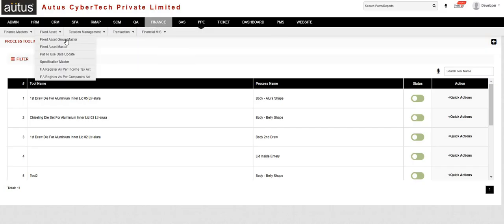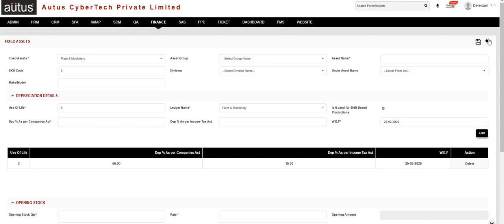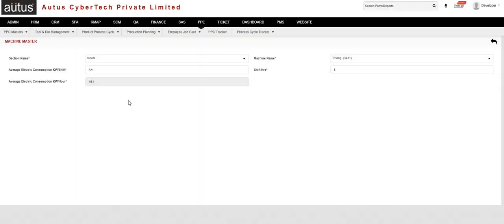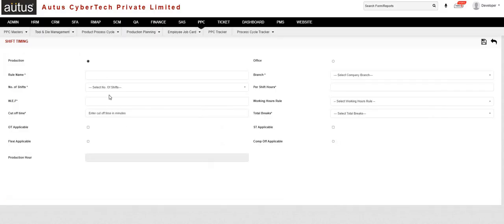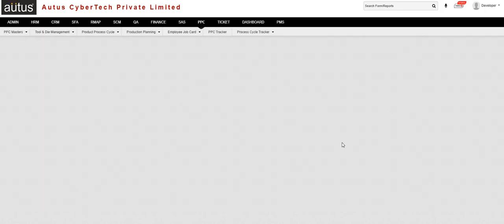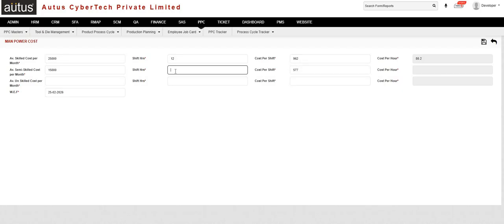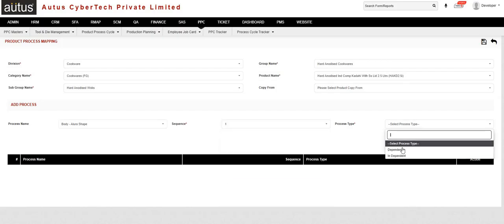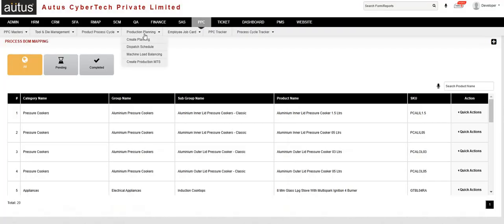PPC MASTER TO PRODUCT MAN & MACHINE MAPPING PROCESS TUTORIAL